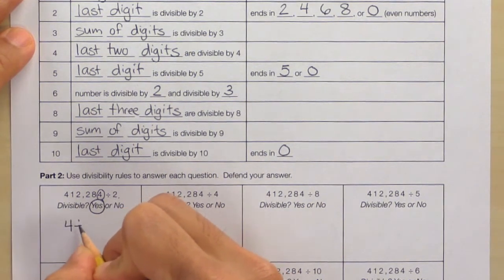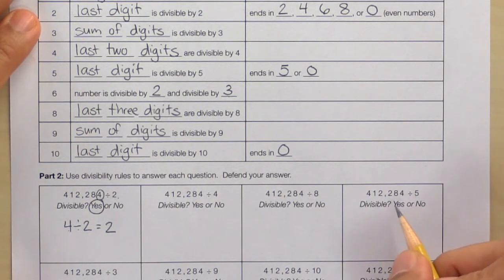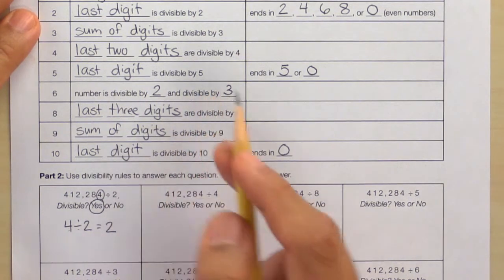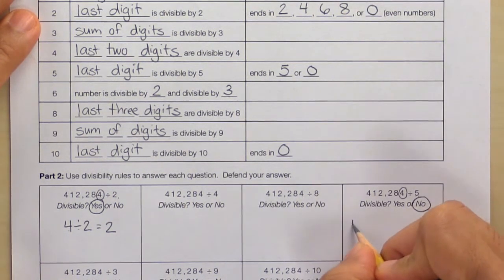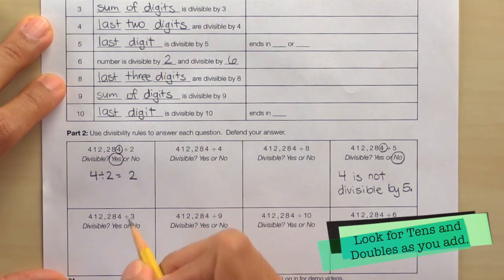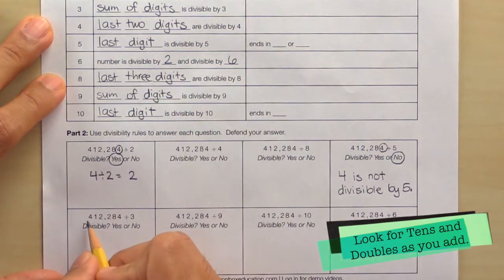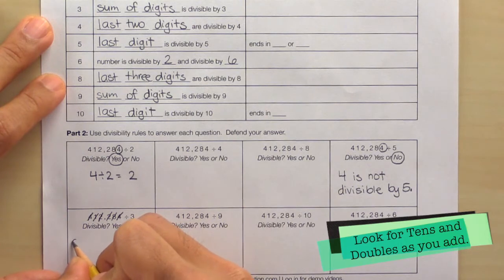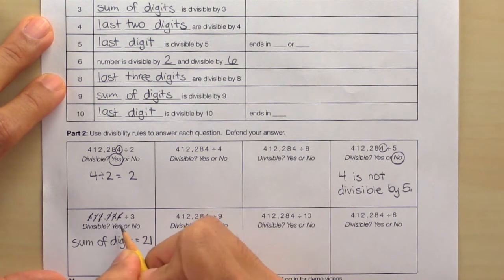Division 14 – Introduction to Divisibility Rules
🔑 Key Ideas in Division 14 – Introduction to Divisibility Rules

An effective way of building students’ number sense (which builds intuition and confidence) is make sure they understand the basic divisibility rules. Lesson 14 introduces these divisibility rules.

Part 1 asks students whether the following two problems will divide evenly or if there will be a remainder:

• 412,284 ÷ 8
• 412,284 ÷ 6

Both these questions can be answered without actually performing the entire division problem. Divisibility rules can be used to figure out whether or not there will be a remainder.

Certain divisibility rules are related, so the divisibility rules for the following divisors should be filled out on the chart together:

• 2, 5, and 10
• 2, 4, and 8
• 3, 6, and 9

Part 2 provides practice using divisibility rules.